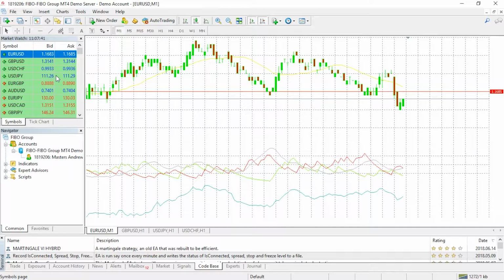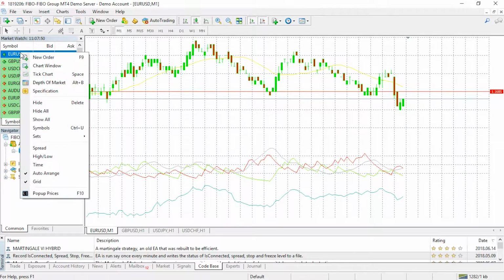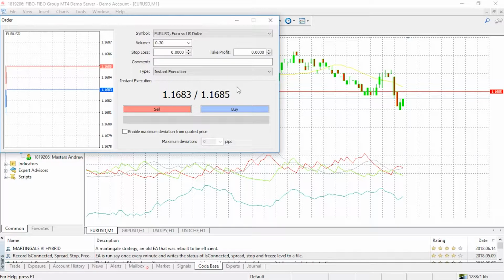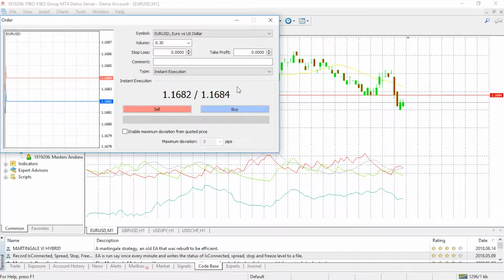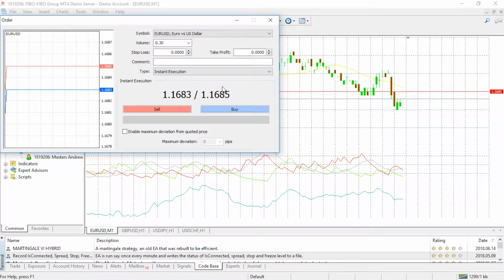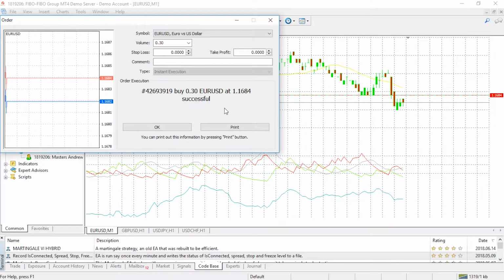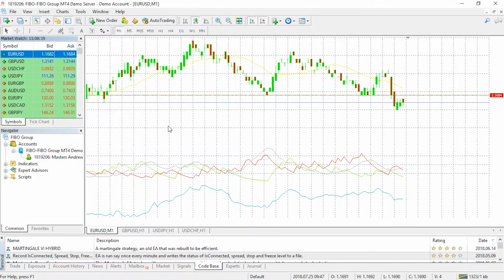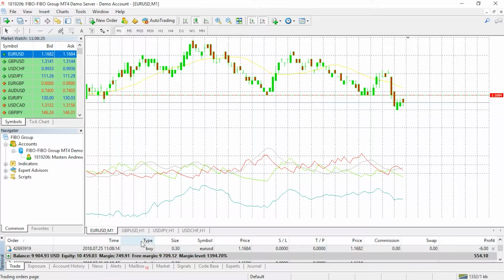Placing a new trade in Metatrader 4 / Lesson #9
Hello and welcome to the 9th tutorial from FIBO Group on the Metatrader 4 platform!
We are now going to go through how to place a new trade in Metatrader 4.
Go over to the Market watch window on the right and right click the mouse and choose "New order".
You can also use the shortcut F9 on your keyboard.
To place a trade at the market price, choose the volume of the trade and make sure that Market execution is selected.
You can now click either button to place a buy or sell order.
Once the trade is executed you will see a confirmation number and you can view the trade down below at the bottom of the screen.